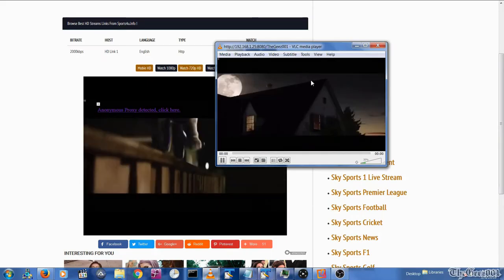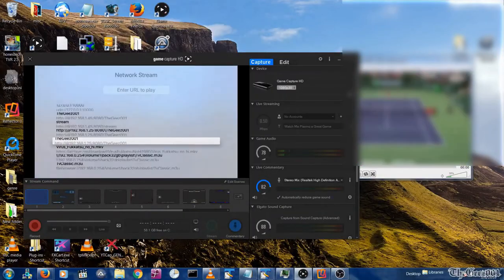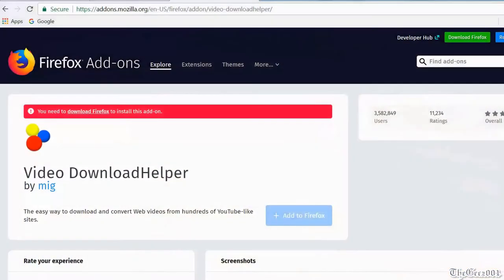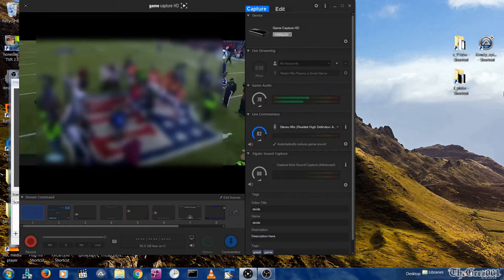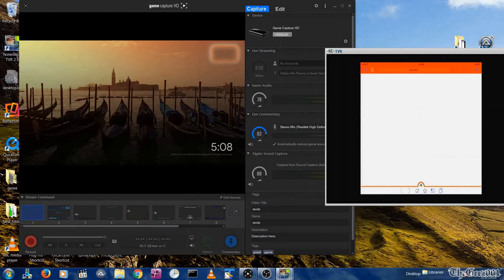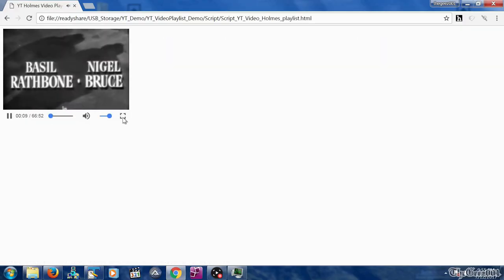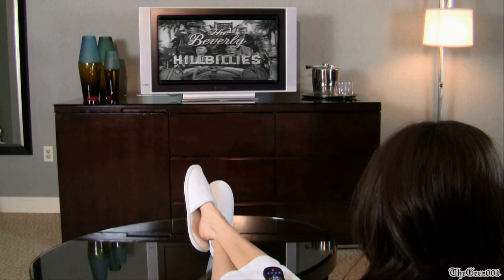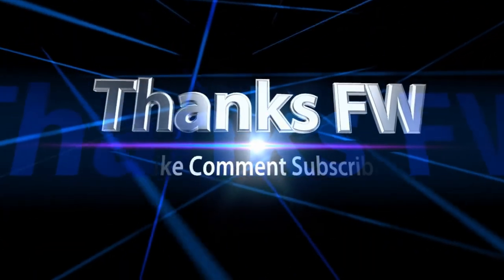🏈🏀🏈HowTo Watch Sport's PC Streams on a Roku, Chromecast, Apple TV, Fire TV & Smart TV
Thanks for stopping by. Demo of Stream/Cast PC Streaming Websites with sporting events like NFL or March Madness to ANY Roku, Fire TV, Apple TV, Chromecast and Smart TV using VLC.

You Can Setup Multiple Streams/Videos By Assigning Different Ports To Each Stream.

If you are experiencing Major Stuttering or Major Pixelation you can try to resolve this by creating a Custom Profile stream vs. standard H264 MP3(TS). Lower Profile for buffering would be 800kbps and .25 resolution or Higher Profile for pixelation Start at 1000kbps and .5 resolution then adjust resolution Up from .5 to Auto then try increasing kbps by 500. Trade off of better image is possibly increased buffering.

How To stream from ANY PC to Chromecast: Demo showed usage of PlayerXtreme IOS Pro App to cast. Check out my Video How To Stream from Apple TV 4 for its VLC info & Player Xtreme URL Info.